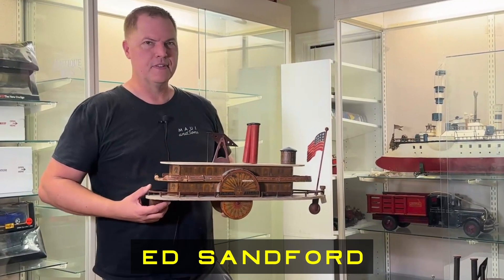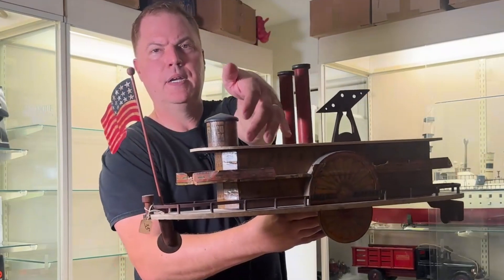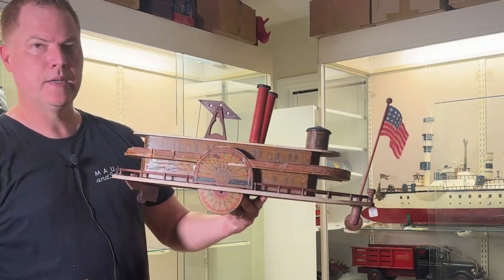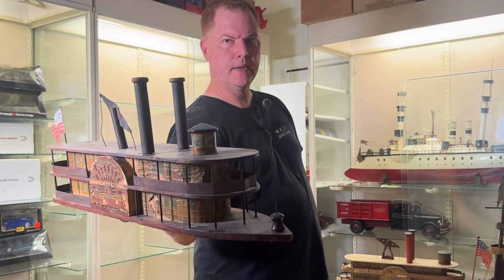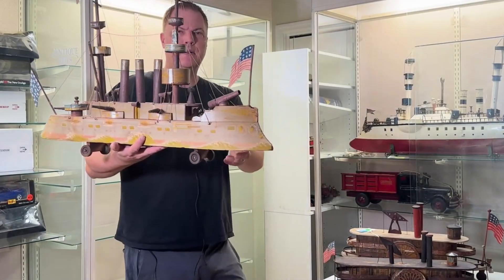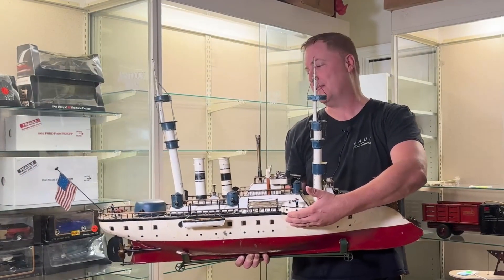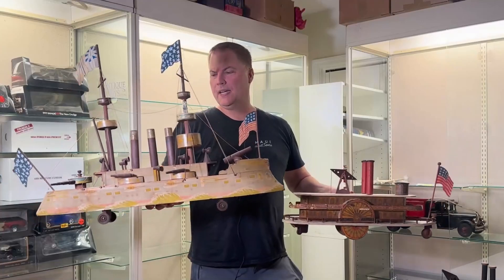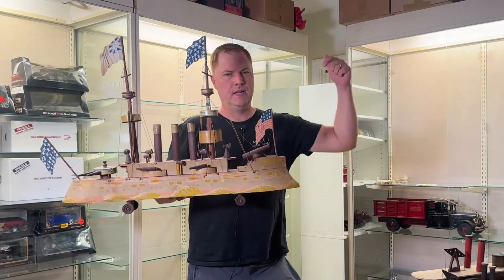Marklin Ships & Boats Auction Preview Oct. 26th Antique Toys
Check out this amazing and very large Marklin Olympia Battleship! This superb gem will hit auction along with other amazing Ships such as the Reed Floating Palace, The Columbia by Milton Bradley, and the New York by Bliss coming THIS Saturday October 26th on Marz Auctions

For a more detailed and up close look at the phenomenal Marklin Ship,check out our video on it